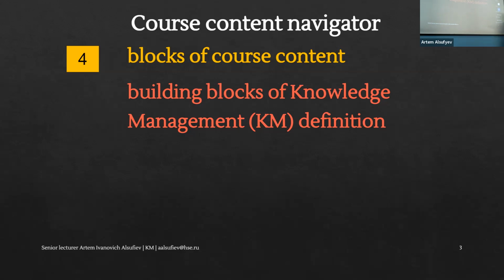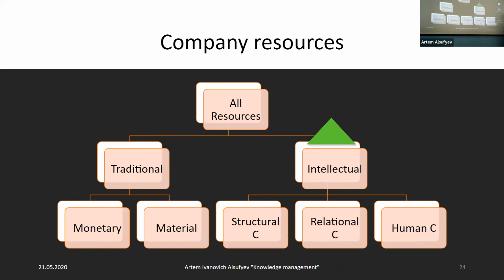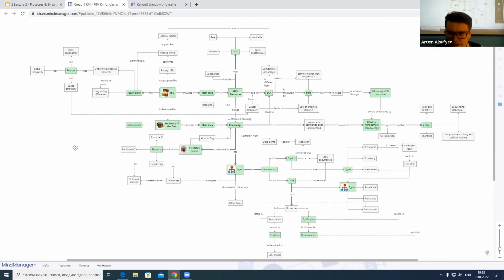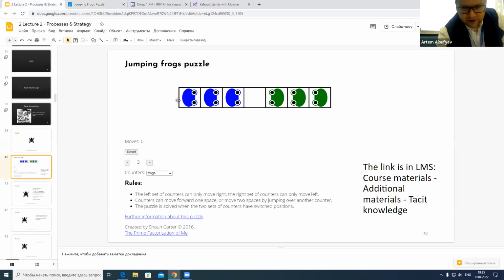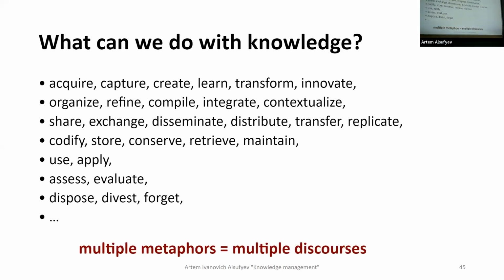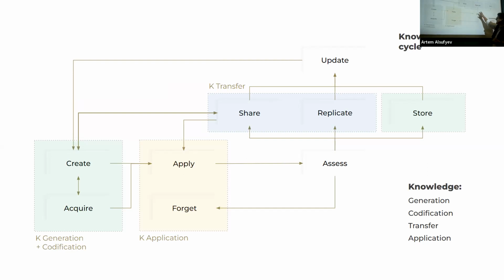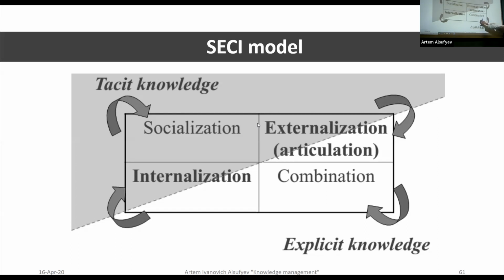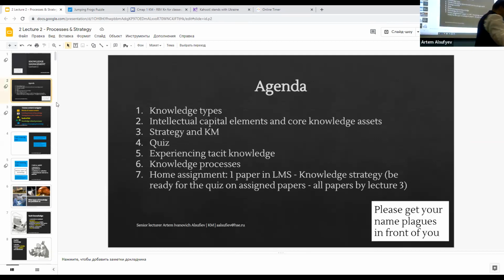KM Lecture 2 from April 19